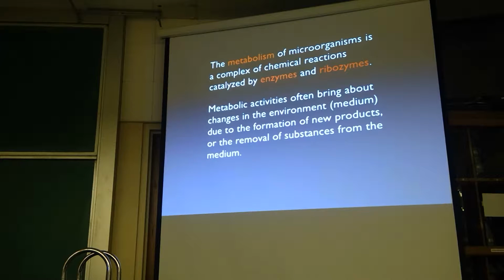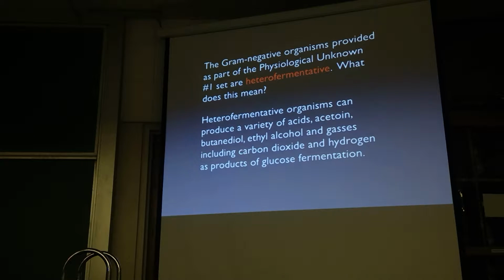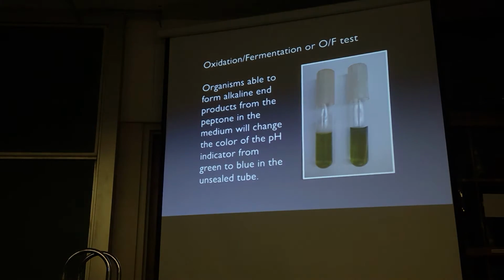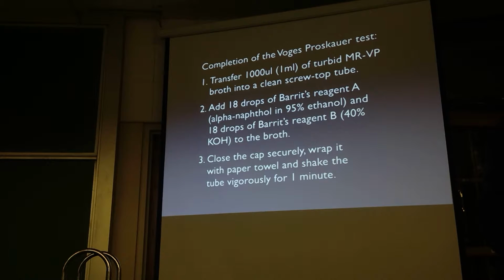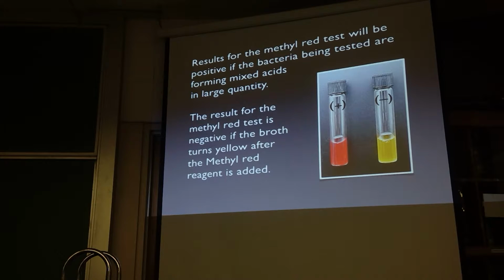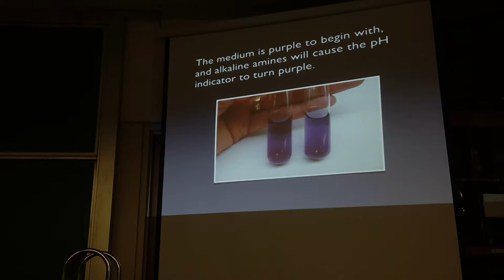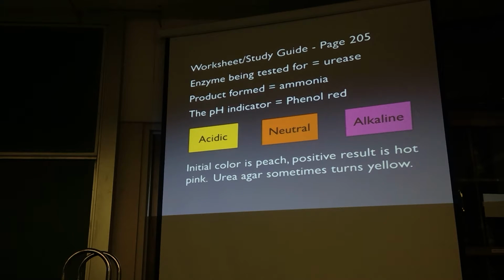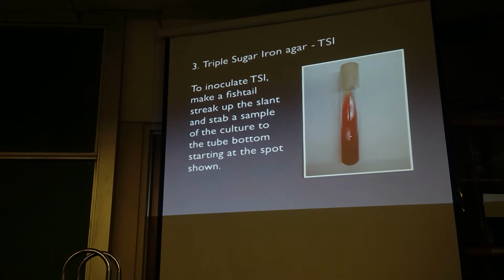MB Lab 10 10